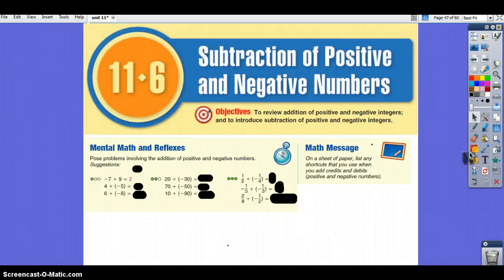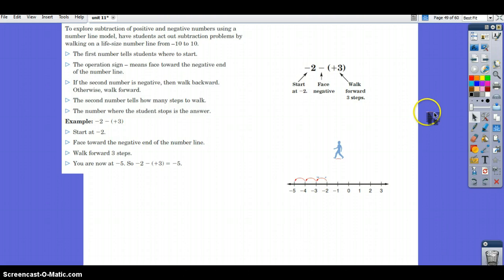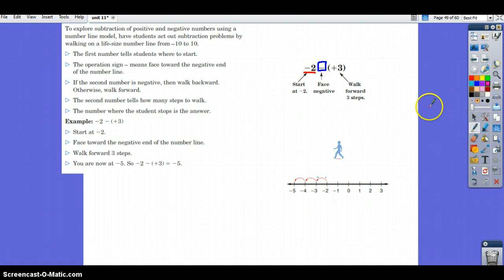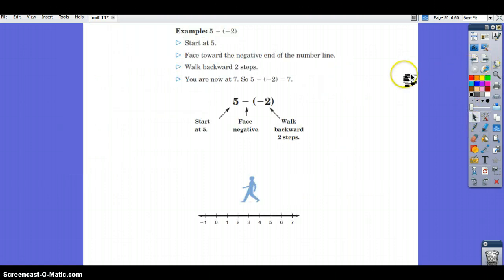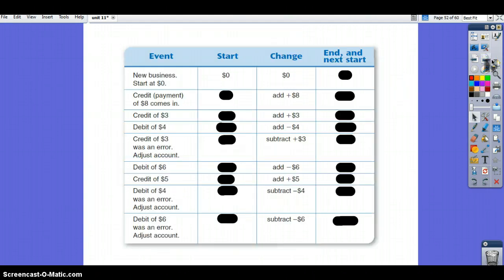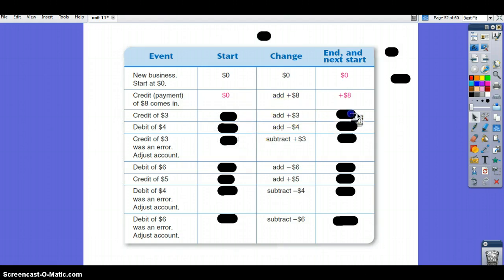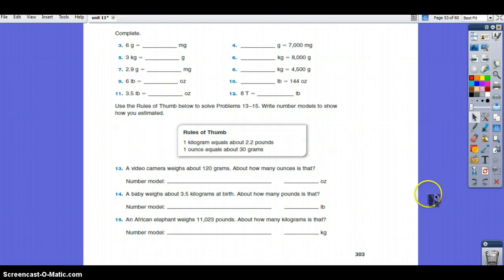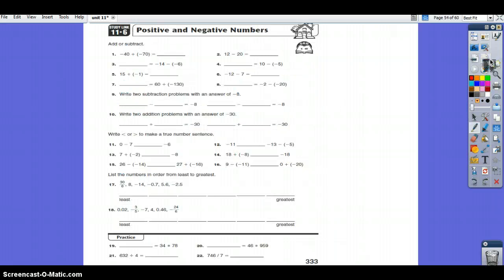Subtraction of Positive and Negative Numbers